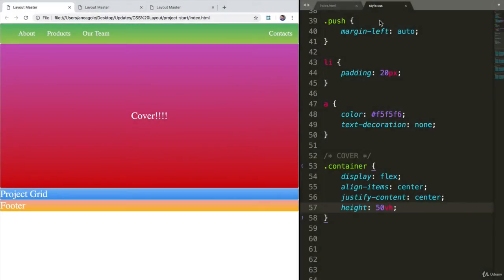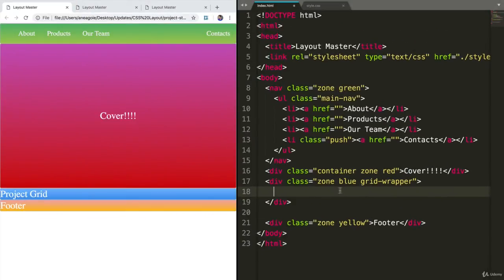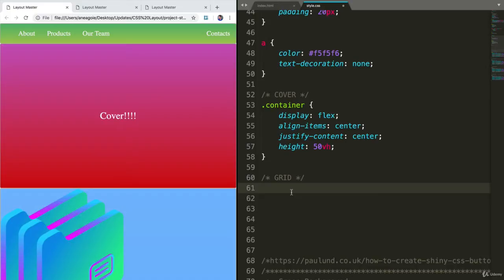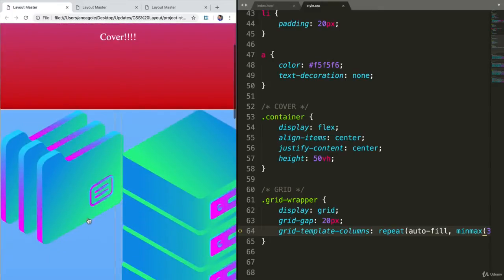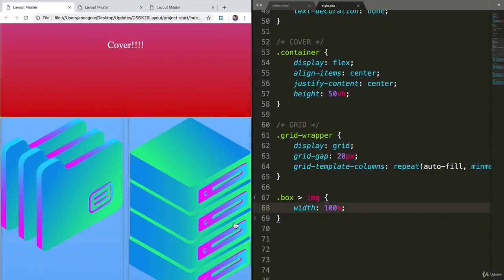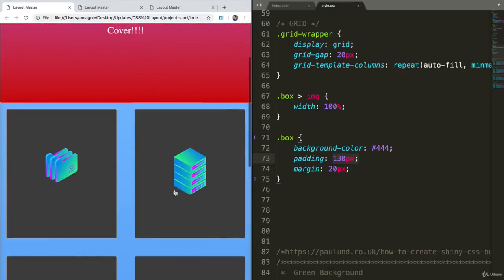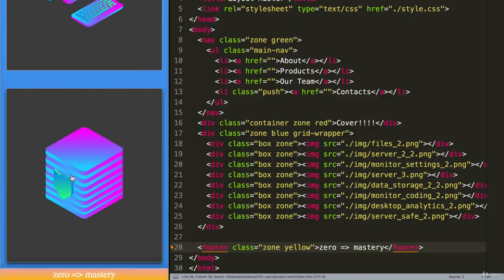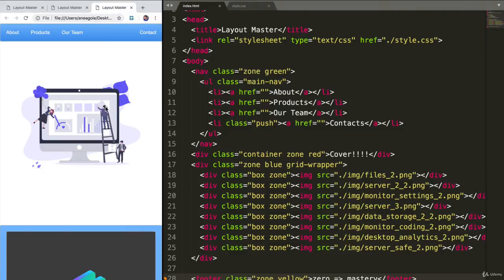9. CSS Grid + CSS Layout | 12. Solution Project Grid + Footer| Technical Warna